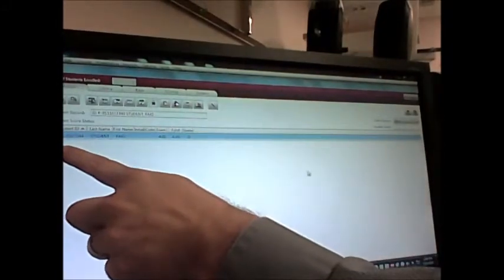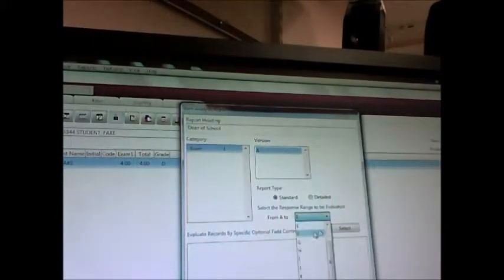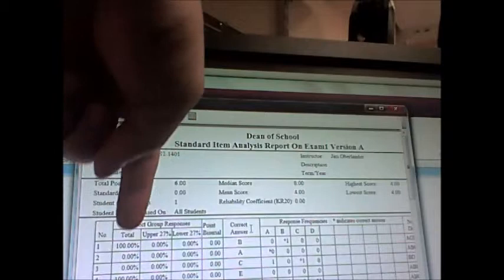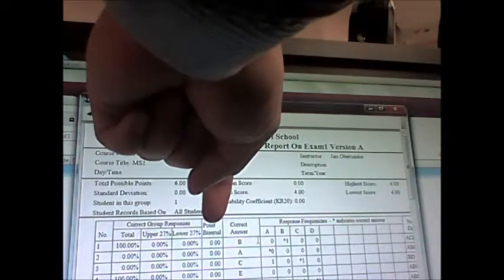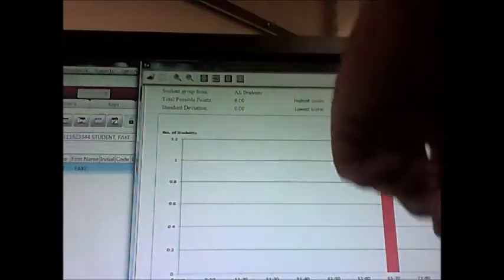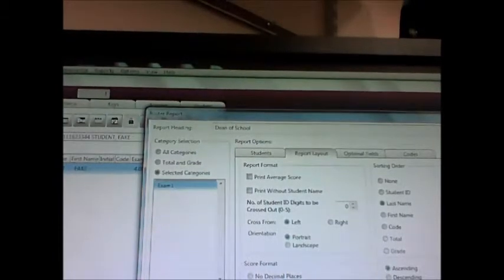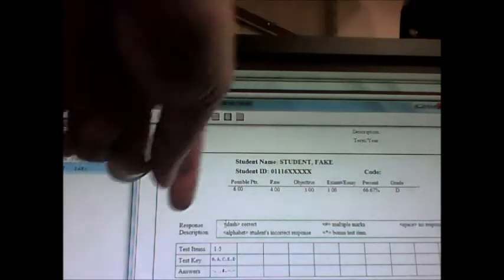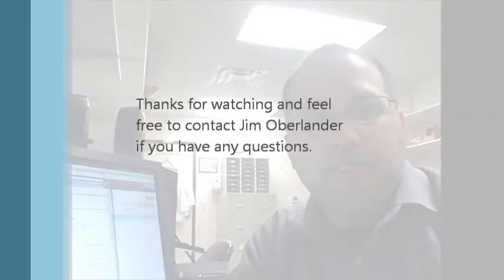Parscore #5 - Running Reports - Jim Oberlander